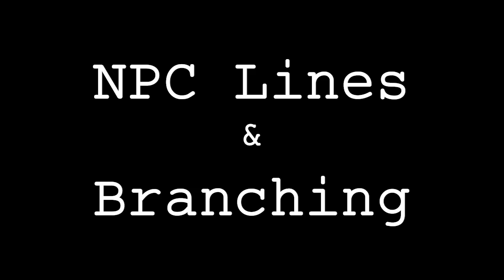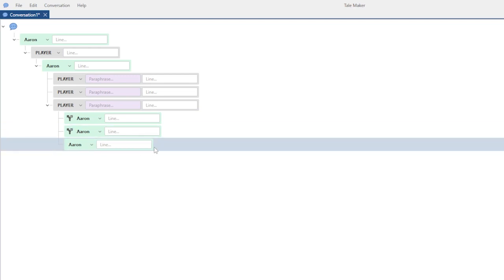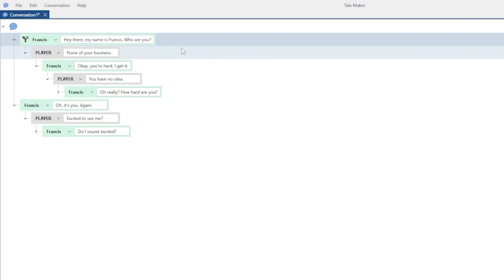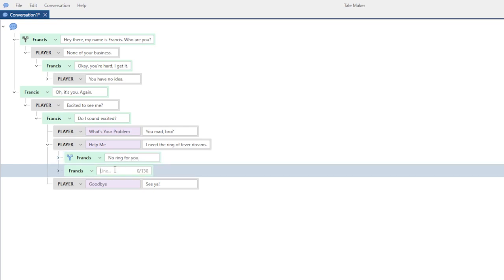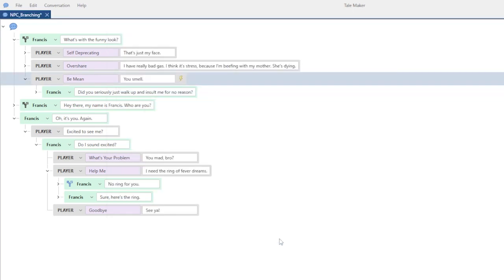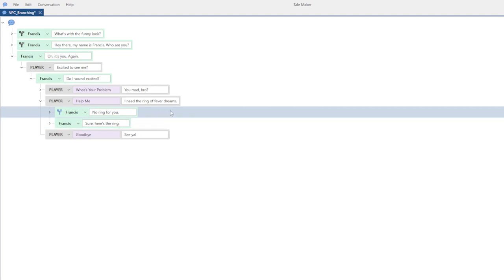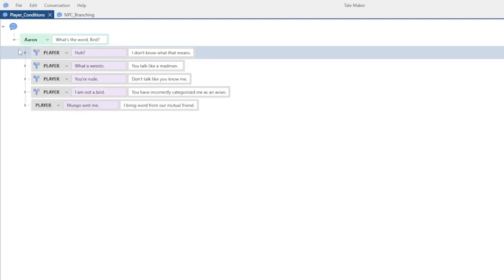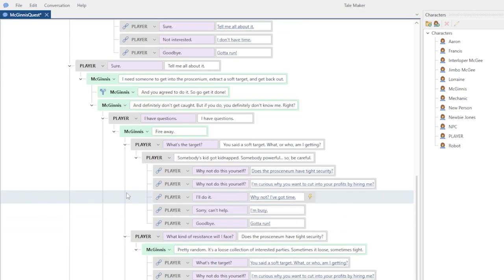Tale Maker Intro: The Intermediates!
Let's learn more about the super-powerful features of Tale Maker.